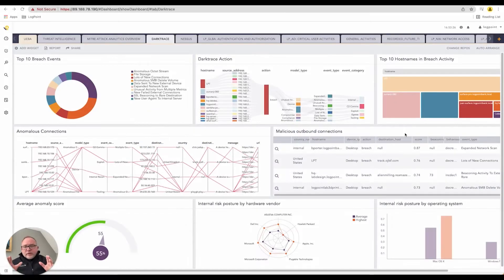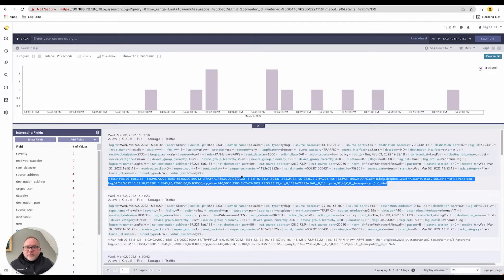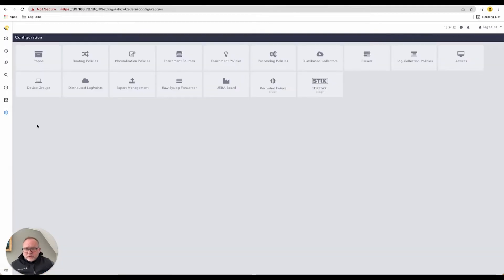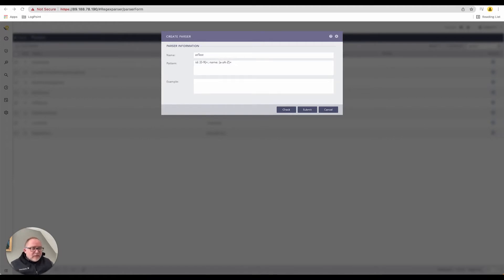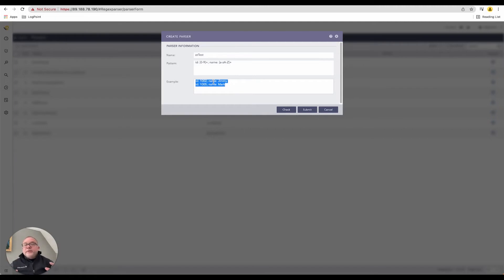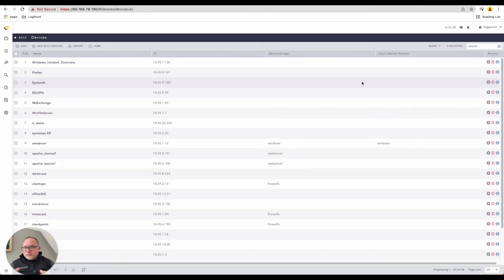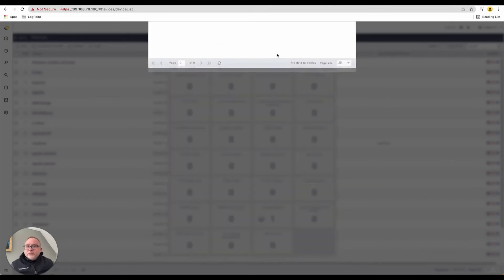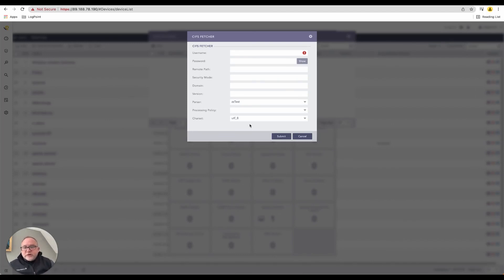Creating custom parsers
Our senior presales engineer Jason shows you how to create a custom parser to extract the data that is most relevant for your organization.

TIMESTAMPS
0:00 Defining and using logs
0:51 How to create a custom parser
1:59 How to add the parser to a device